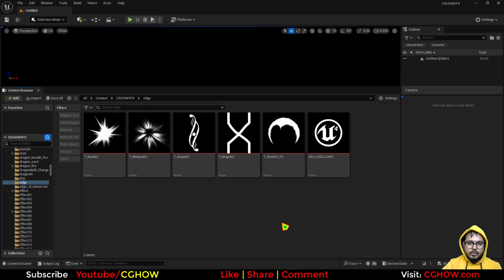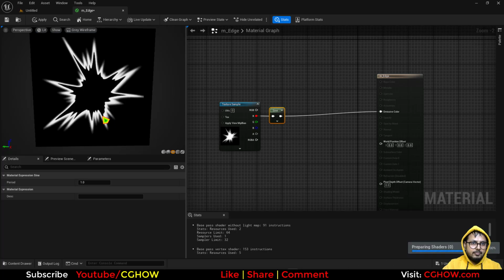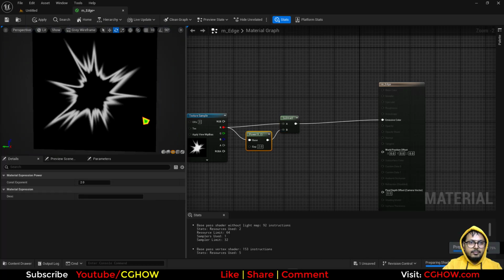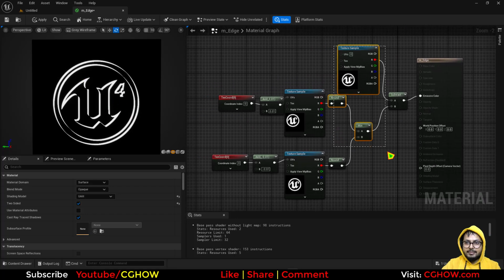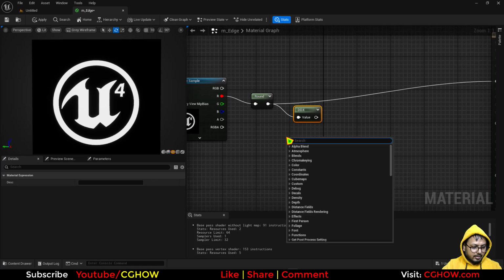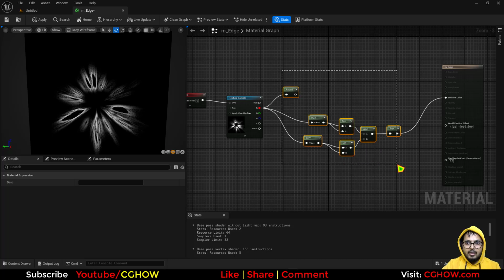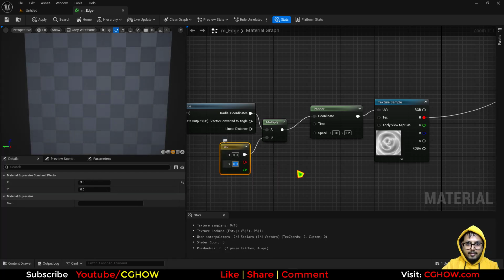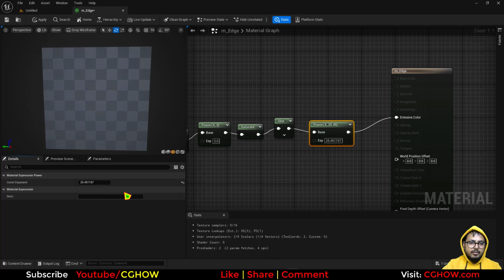Unreal Engine 5.4 - Get the Edge of Any Texture (Material Tutorial)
Learn a powerful technique to get the clean edge of any texture in Unreal Engine 5.4 with this in-depth material tutorial! Your guide, Ashif Ali, a RealtimeVFX artist and YouTuber from India, will teach you a fast and efficient workflow to procedurally find and isolate the edges of any image directly within Unreal's material editor.

This skill is essential for game developers and VFX artists who want to create a wide variety of effects, from stylized outlines and glowing edges to procedural wear and tear on a material. By the end of this video, you will have the knowledge to take a simple texture and transform it into a versatile, reusable asset for your projects!

What You'll Learn in this Tutorial:
✅ Material Node Setup: Master the essential nodes and techniques to detect the edges of any texture.

✅ Procedural Edge Isolation: Discover how to create a reusable material function that can be applied to any texture, providing you with a customizable edge mask.

✅ Stylized Outlines & Glow: Learn how to use the edge mask to create a variety of visual effects, including a clean outline or a magical glow.

✅ Optimized Workflow: I'll show you how to build this effect efficiently for optimal performance in your games.

0:00 Intro: Soft vs. Sharp Texture Edges
0:35 Test Texture: Faded/Soft Edge Texture
0:56 Method 1: Using the Sign Node (Best for Soft Edges)
1:18 Method 2: Using Three Color Blend (Black/White/Gray)
1:57 Method 3: Power and Subtract (Bigger Minus Smaller)
2:28 Test Texture: Sharp Edge Texture
3:10 Making Texture Absolutely Sharp with Round Node
3:35 Method 4a: UV Offset & Subtract (The 4X Copy Method)
3:58 Creating a Diagonal Offset with Add Node
4:16 Subtracting the Offset from the Original (Edge Creation)
5:18 Method 4b: The DDX and DDY Nodes (Best for Complex Graphs)
5:26 Using DDX and DDY (Derivative Nodes)
5:45 Combining Derivatives with Dot and Add (The Final Edge)
5:55 Controlling Edge Thickness/Visibility (Square Root, Multiply)
6:37 Understanding DDX/DDY (Pixel Tapping)
6:50 Advanced Example: Getting Edge from a Complex Moving Aura
7:59 Using Sign on the Complex Aura
8:25 Using DDX/DDY on the Complex Aura
9:05 Final Recommendations & Conclusion